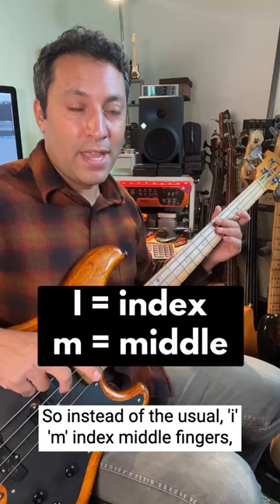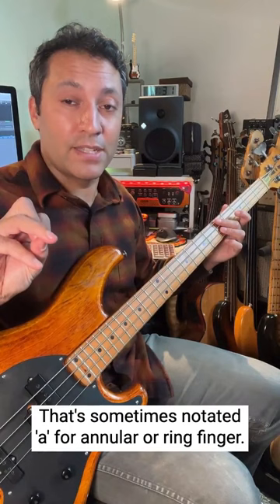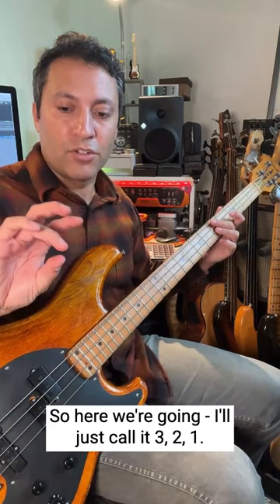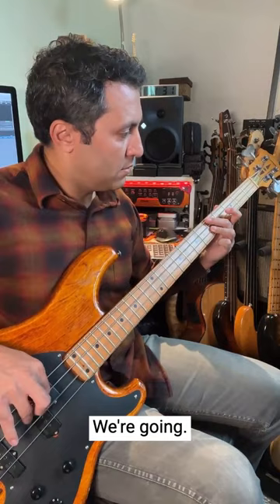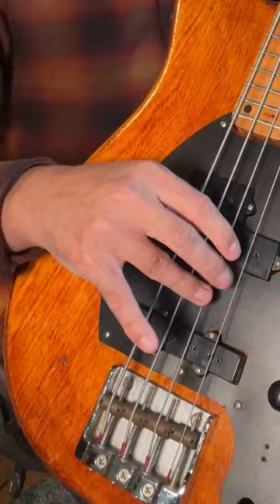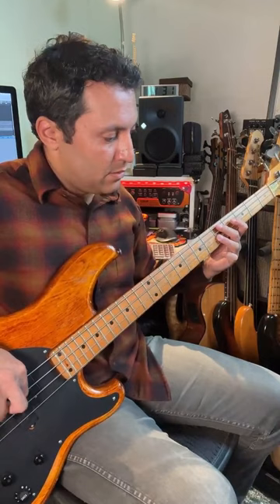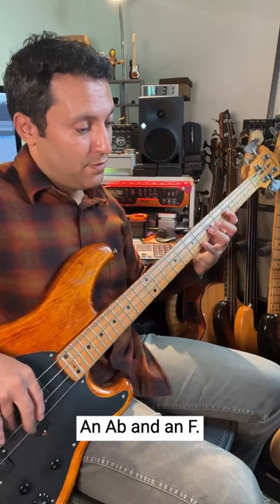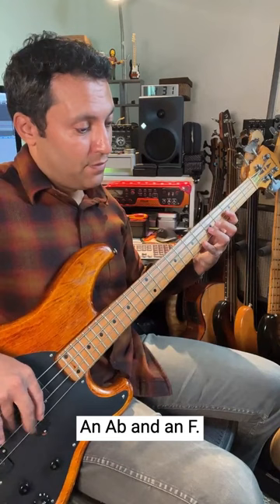Les Claypool 3 Finger Rock Bass Technique